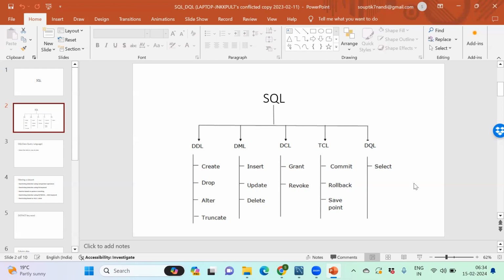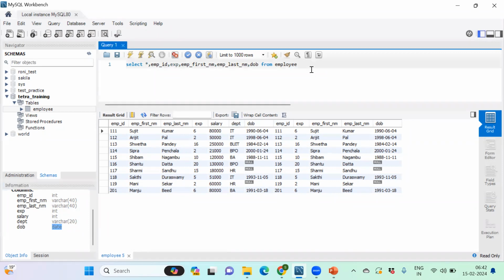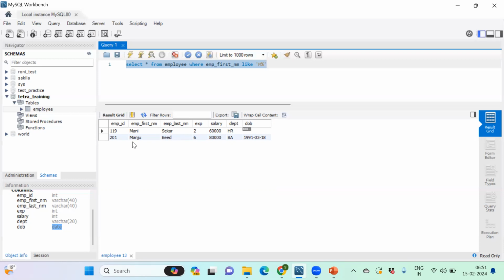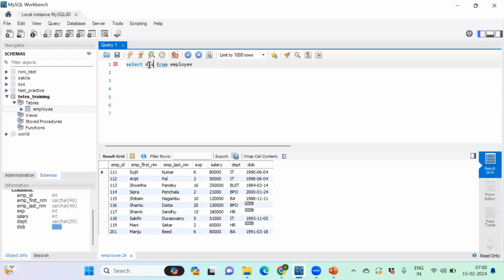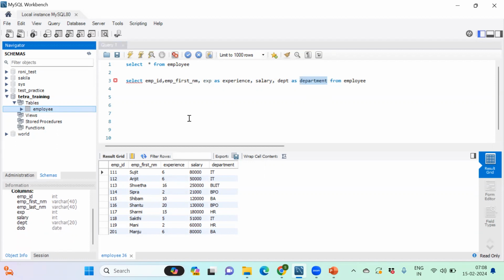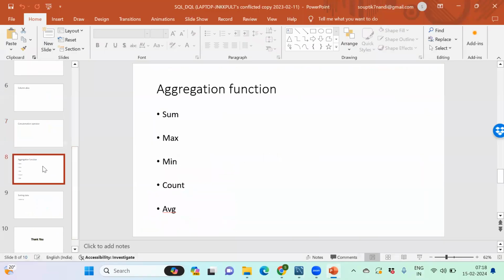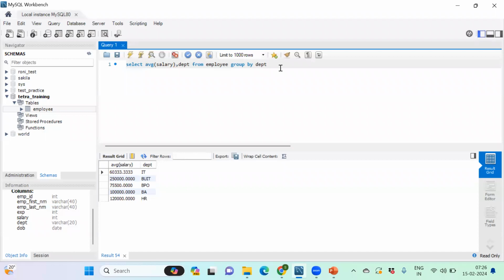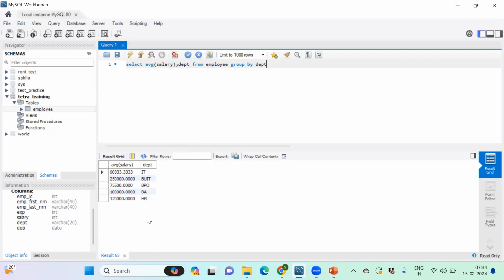Data Course Class 5